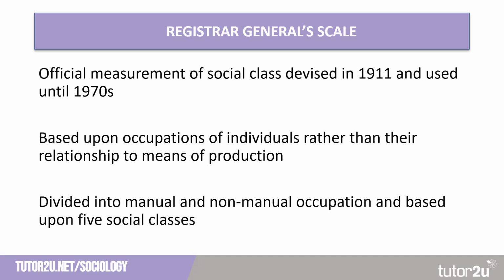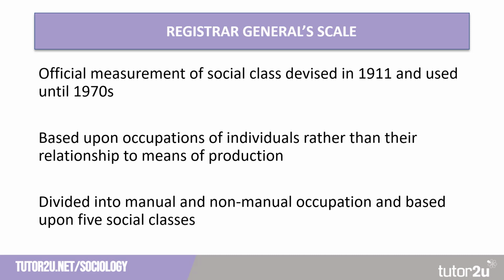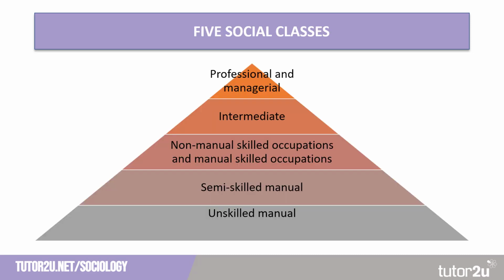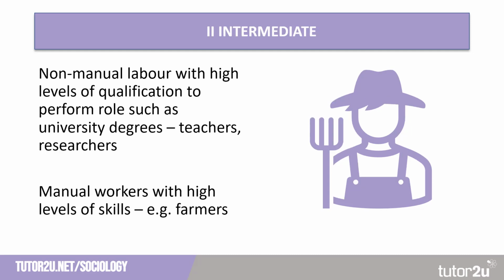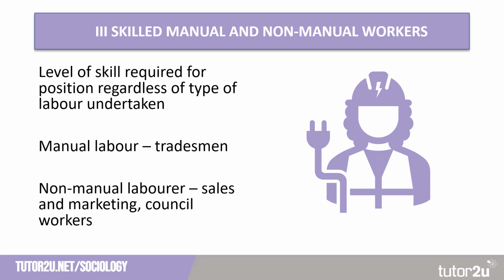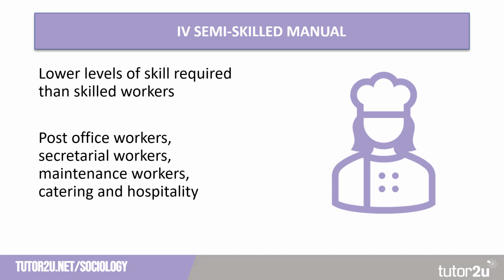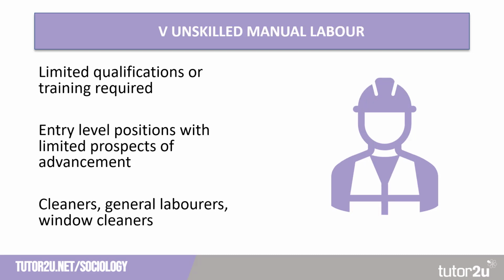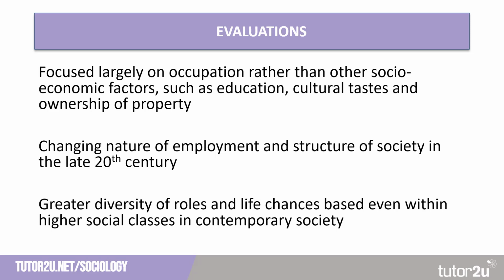Defining Social Class - Registrar General | Stratification & Differentiation | AQA A Level Sociology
This essential topic video for the Stratification and Differentiation optional topic on AQA A Level Sociology gives a thorough overview of the registrar-general definitions of social class in the UK.